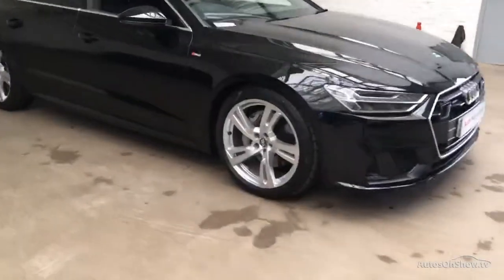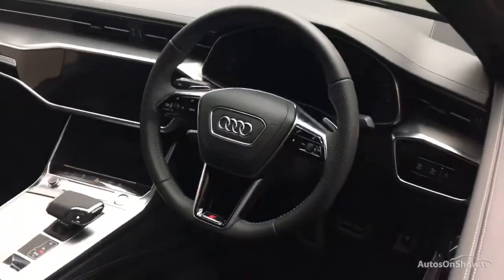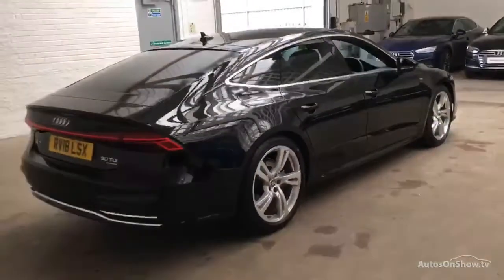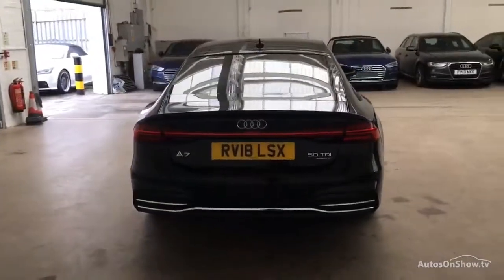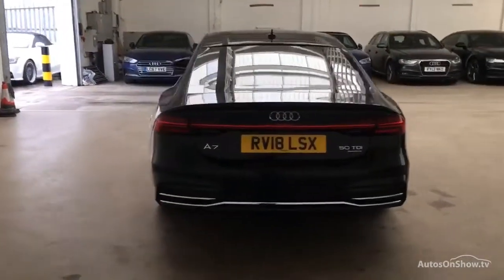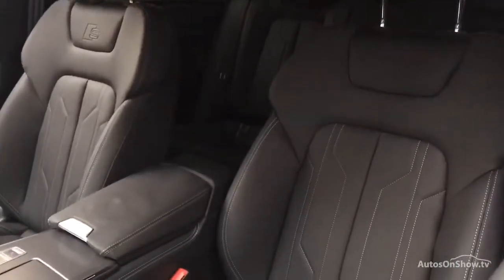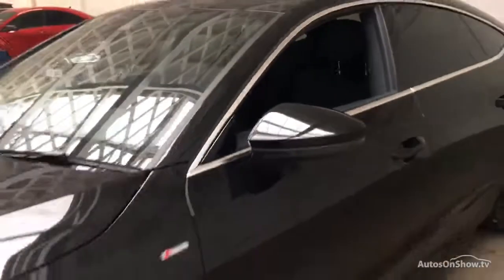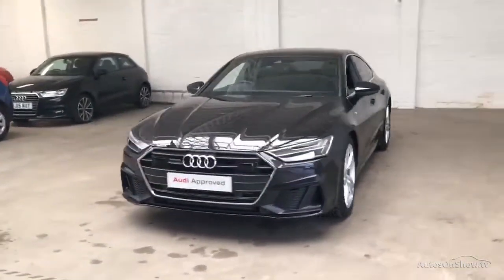RV18LSX AUDI A7 50 TDI QUATTRO BLACK